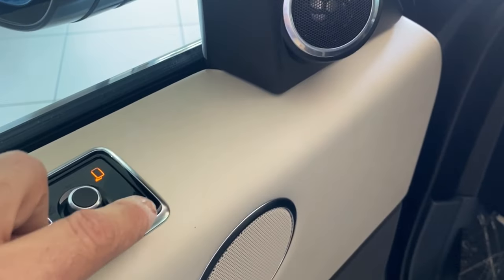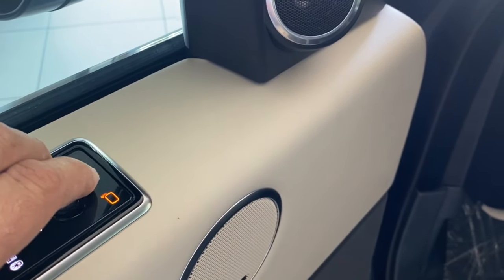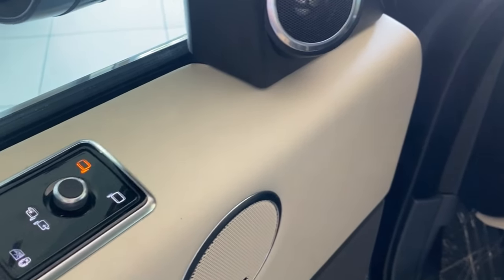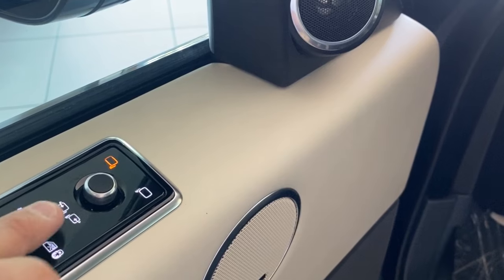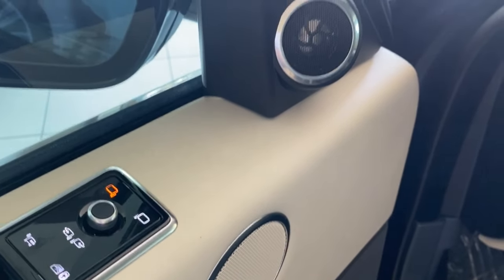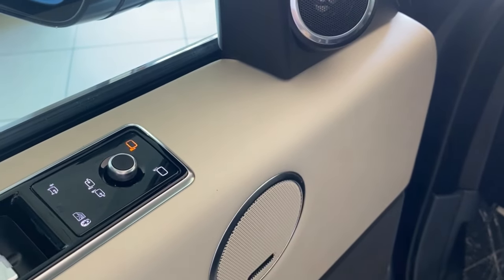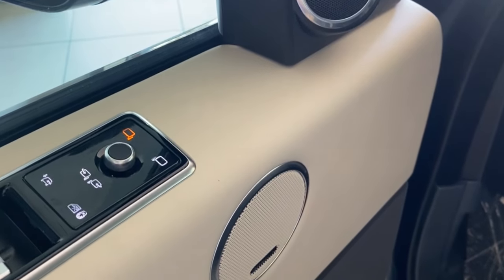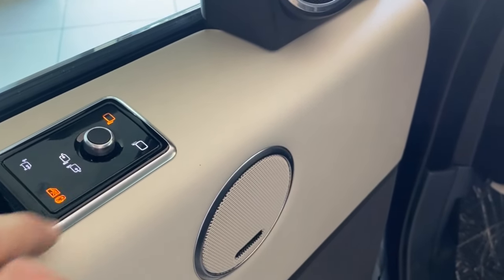LAND ROVER SIDE MIRROR CONTROLS TUTORIAL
Setting for the side mirrors.